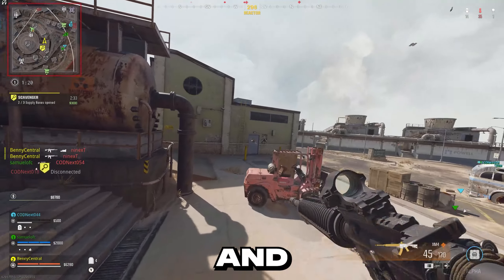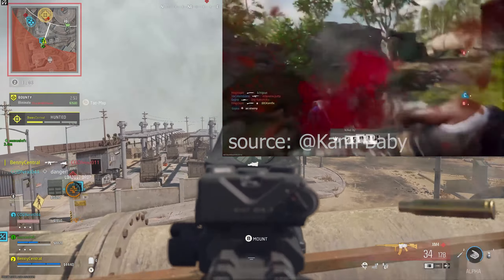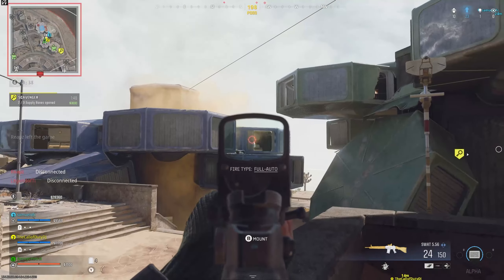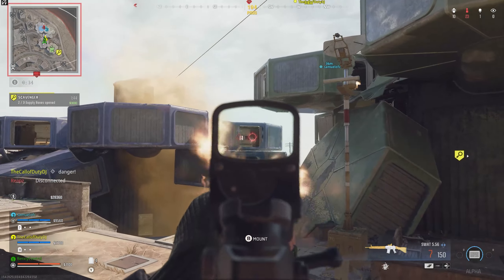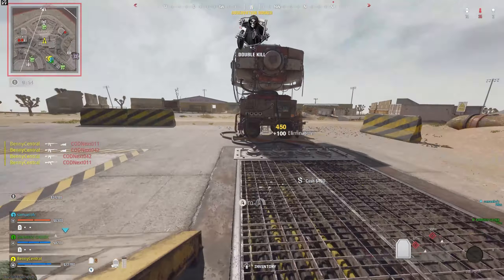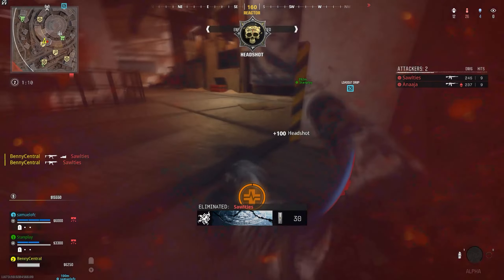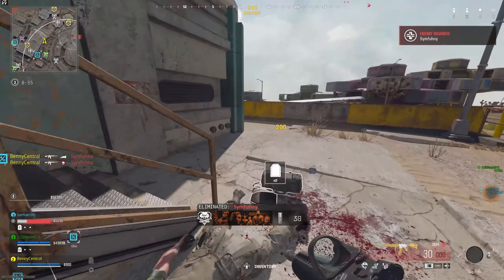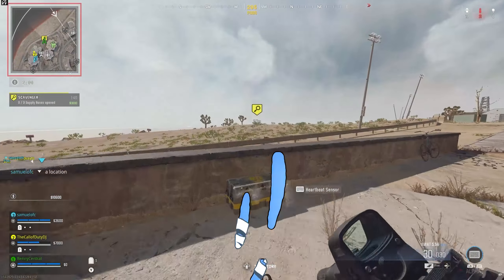23 Game Changing FEATURES for Warzone Black Ops 6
Black Ops 6 Warzone: 23 Insider Secrets You Need to Know 23 Game-Changing Secrets for Black Ops 6 Warzone Description: The Black Ops 6 integration for Warzone is going to be HUGE! We take a look at 23 key changes that will be happening with the update that you won't want to miss!